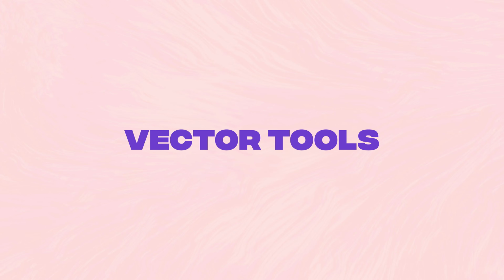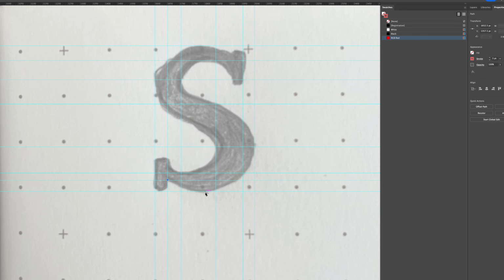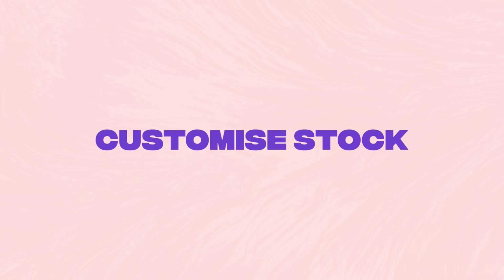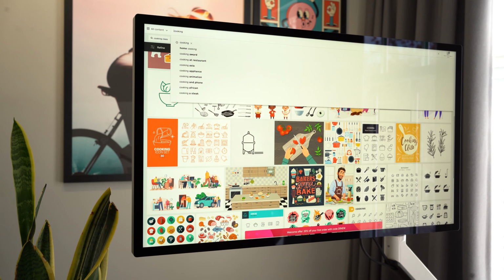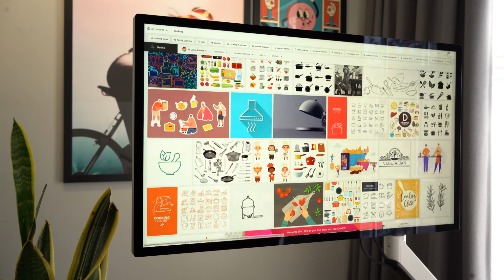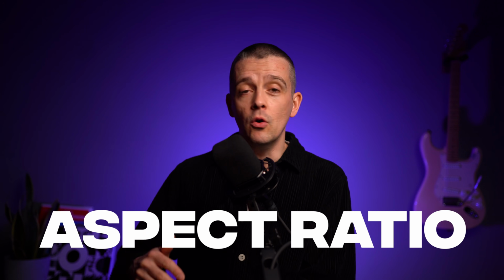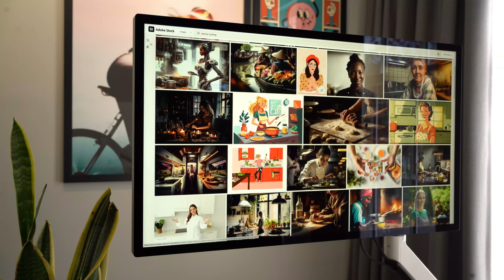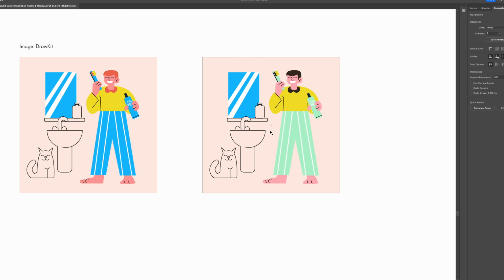Illustration tips for designers who can’t draw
Learn to create beautiful designs with our Core Design Skills course

So you want to be a designer, but you can't draw very well. Here's five tips  to help you improve your illustration game without needing to develop the skills of a fine artist.

📽️ CHAPTERS

00:00 - Intro
00:09 - Tip 1. Sketch fast
00:54 - Tip 2. Grids and guides
01:39 - Tip 3. Vector tools
02:20 - Tip 4. Basic shapes
02:50 - Tip 5. Customize stock